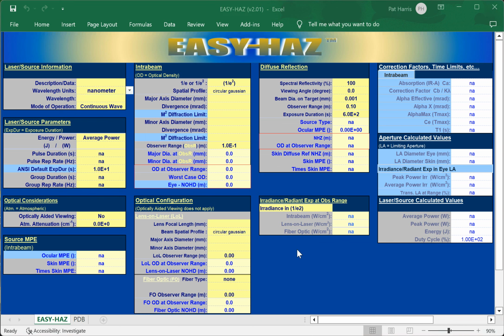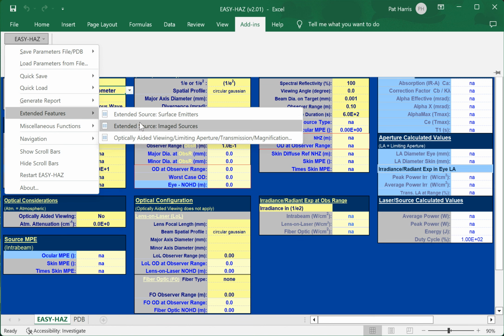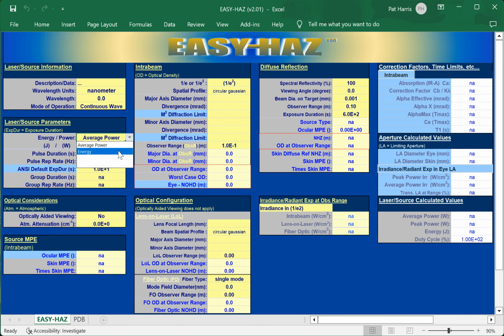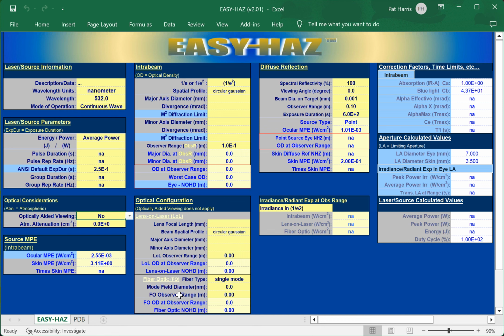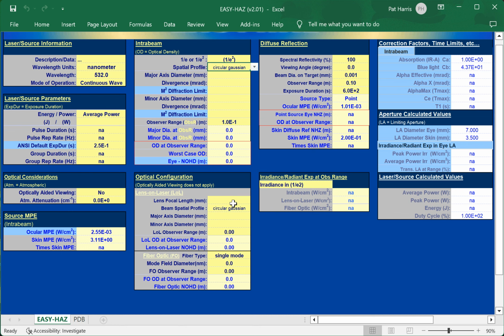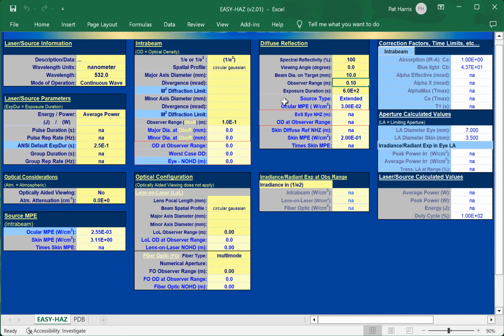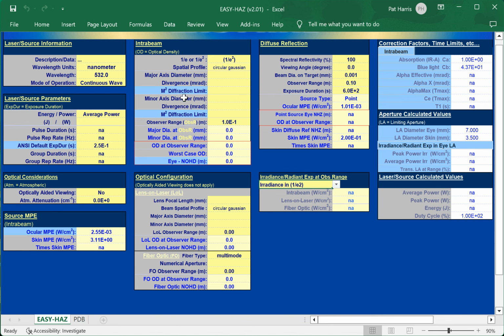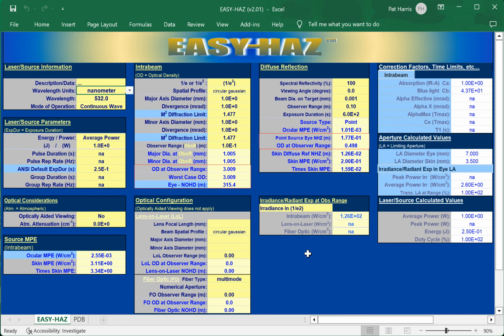EASY HAZ Overview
Overview of EASY-HAZ™ Laser Hazard Analysis Software